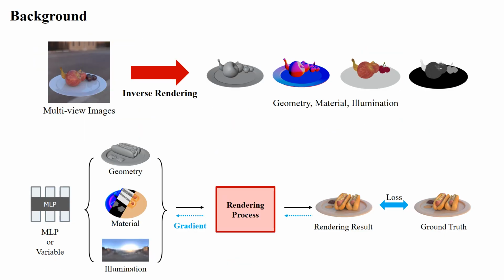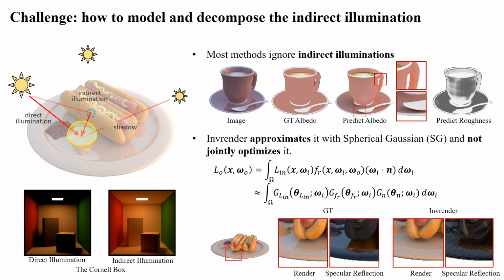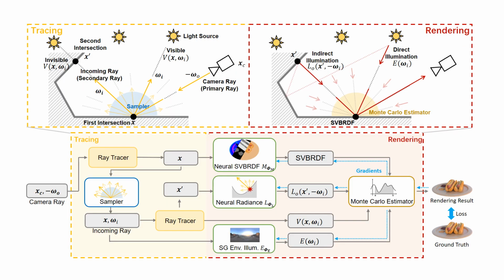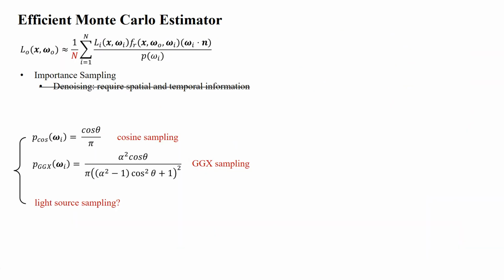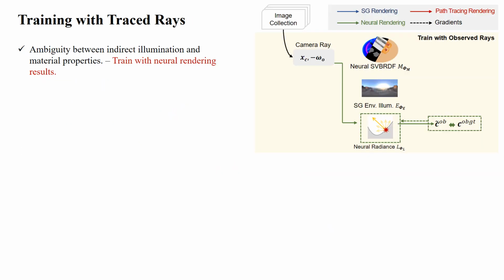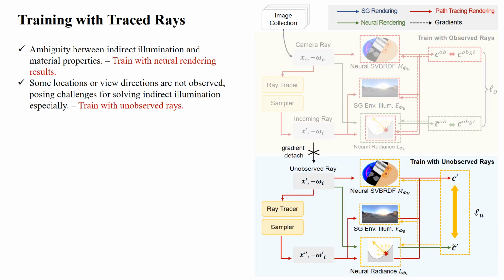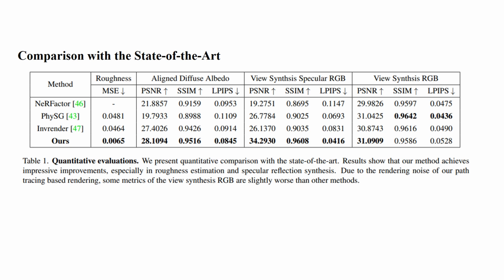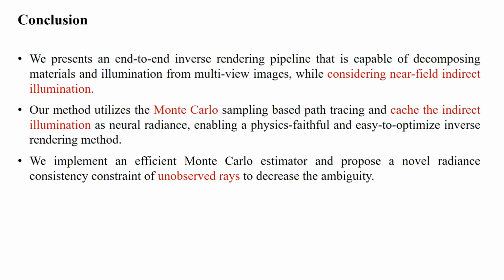[CVPR 2023] Inverse Rendering for Reflectance Decomposition with Near-Field Indirect Illumination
Video for CVPR 2023 accepted paper, NeFII: Inverse Rendering for Reflectance Decomposition with Near-Field Indirect Illumination.

Inverse rendering methods aim to estimate geometry, materials and illumination from multi-view RGB images. In order to achieve better decomposition, recent approaches attempt to model indirect illuminations reflected from different materials via Spherical Gaussians (SG), which, however, tends to blur the high-frequency reflection details. In this paper, we propose an end-to-end inverse rendering pipeline that decomposes materials and illumination from multi-view images, while considering near-field indirect illumination. In a nutshell, we introduce the Monte Carlo sampling based path tracing and cache the indirect illumination as neural radiance, enabling a physics-faithful and easy-to-optimize inverse rendering method. To enhance efficiency and practicality, we leverage SG to represent the smooth environment illuminations and apply importance sampling techniques. To supervise indirect illuminations from unobserved directions, we develop a novel radiance consistency constraint between implicit neural radiance and path tracing results of unobserved rays along with the joint optimization of materials and illuminations, thus significantly improving the decomposition performance. Extensive experiments demonstrate that our method outperforms the state-of-the-art on multiple synthetic and real datasets, especially in terms of inter-reflection decomposition.